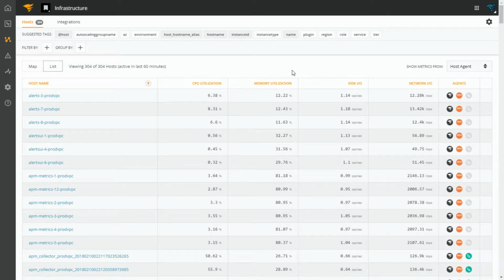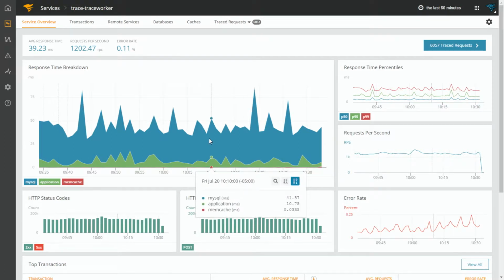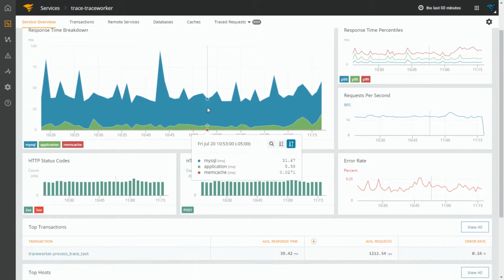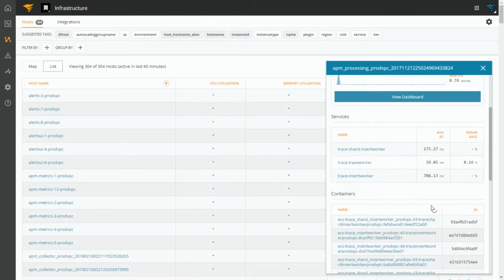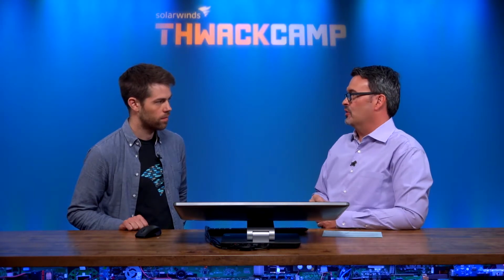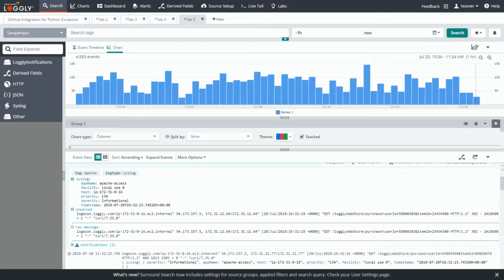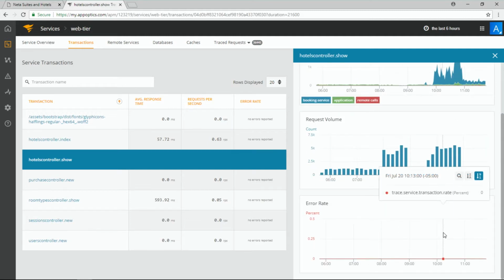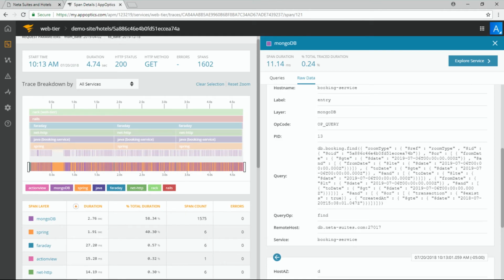"Observability": Just a Fancy Word for "Monitoring"? A Journey From What to Why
Too often, monitoring is a never-ending arms race. We keep adding more monitoring in response to new problems, but the cycle never seems to end. Humans, (the business), drive new changes, which cause new problems, and need more, new monitoring. And that’s where real, useful observability may be able to help finally identify root cause and break the cycle of reactive monitoring for novel issues.

In this session, Dan Kuebrich, Director of Engineering for SolarWinds Cloud, and Head Geek Patrick Hubbard sort through the hype surrounding observability to distill a useful set of pragmatic approaches to combine your metrics, logs, and even traces to make your operations life easier. You’ll learn about metrics abstraction, how to use logs as evidence in root cause investigation, and ways to observe transactions end-to-end as they travel through all elements of your infrastructure.